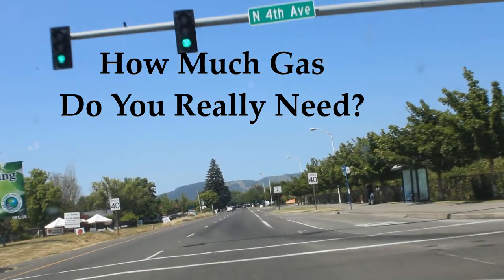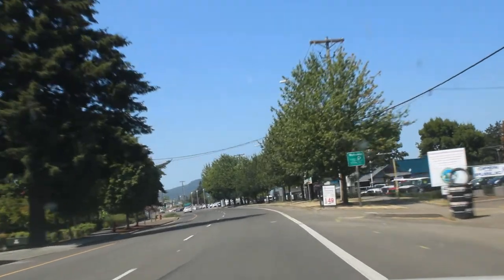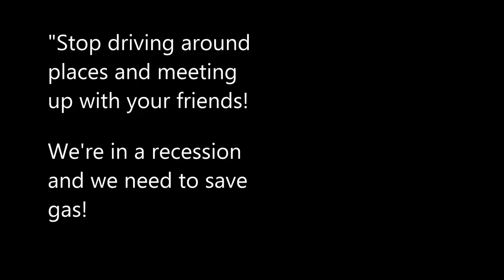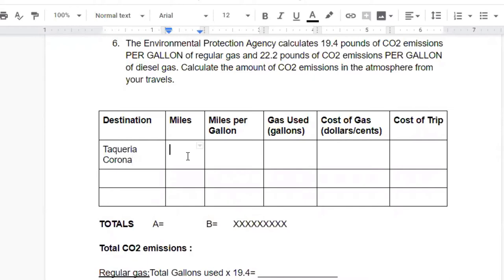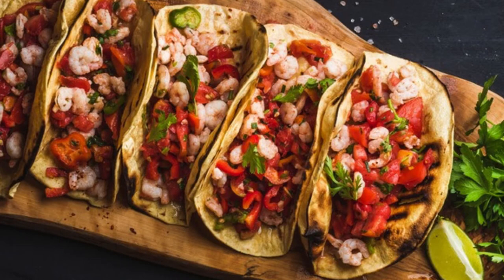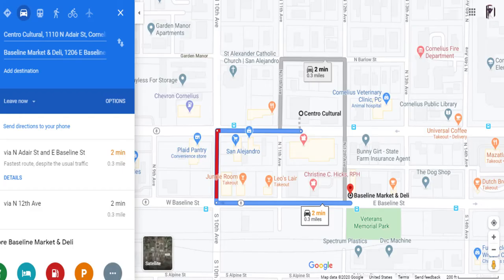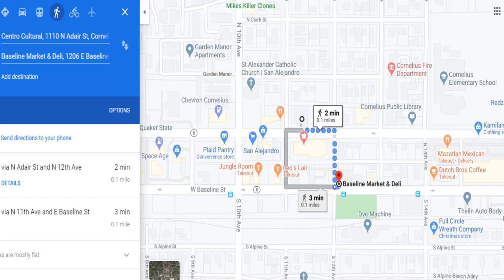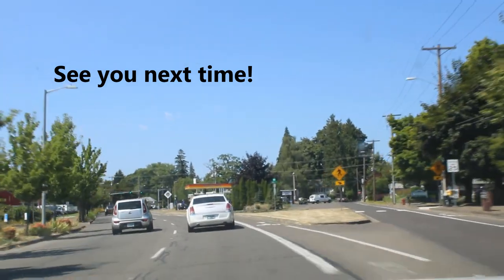How much does gas really cost? (Week 1: Wednesday 6th-8th)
Have you ever thought about purchasing something and then realize you can get it for a cheaper price at a store farther away? If so have you ever considered if it's still cheaper once you calculate how much gas you spent? Today we'll be able to use a mathematical model to determine personal gasoline use and the costs involved.

Use the link below to calculate the gas mileage of your car:
¿Alguna vez ha pensado en comprar algo y luego se da cuenta de que puede obtenerlo por un precio más barato en una tienda más lejana? Si es así, ¿alguna vez has considerado si aún es más barato una vez que calculas cuánto gas gastaste? Hoy podremos usar un modelo matemático para determinar el uso personal de gasolina y los costos involucrados.

Use el siguiente enlace para calcular el consumo de combustible de su automóvil: